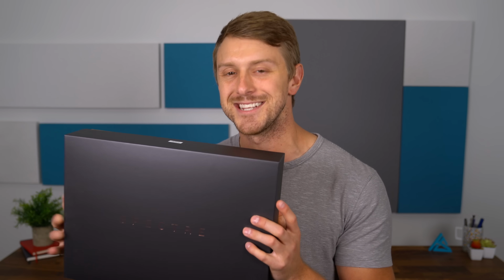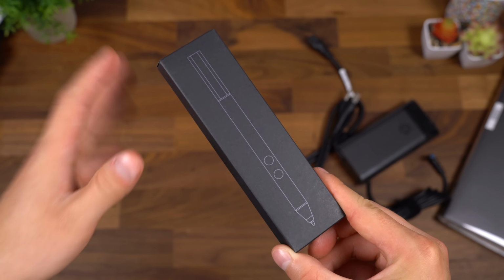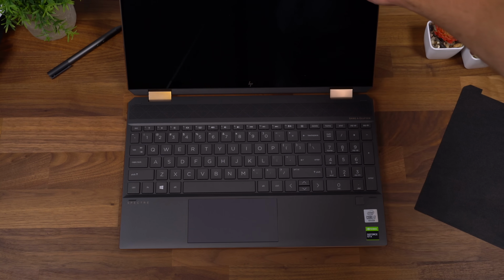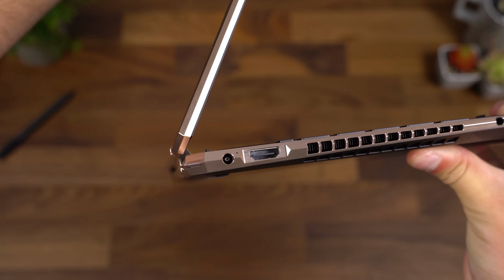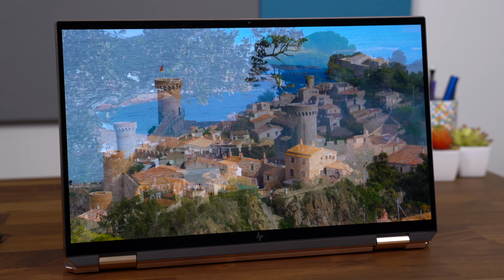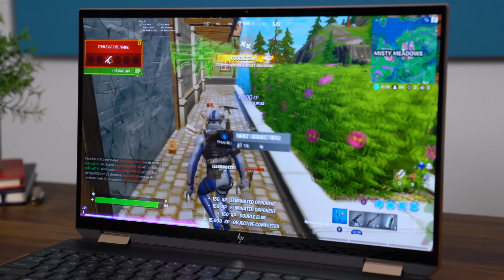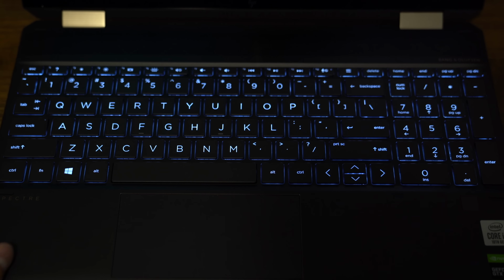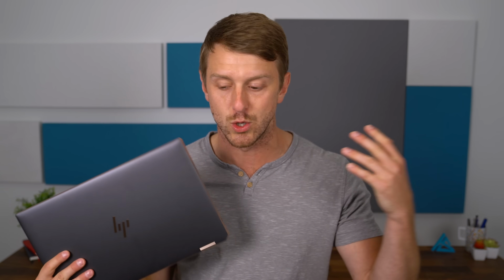HP Spectre X360 15 (2020) Unboxing and Hands On!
Here is a look at the new 2020 HP Spectre X360 15 convertible laptop! It has a 10th Gen Intel® Core™ i7-10510U mobile processor, a 4k AMOLED display, converts into a tablet, and even has a dedicated GPU to play games! Browse all of HP’s Intel powered Spectre Laptops